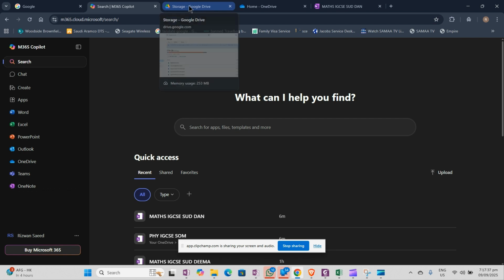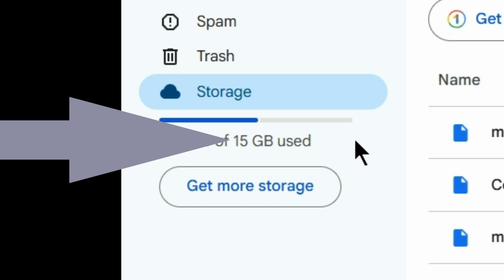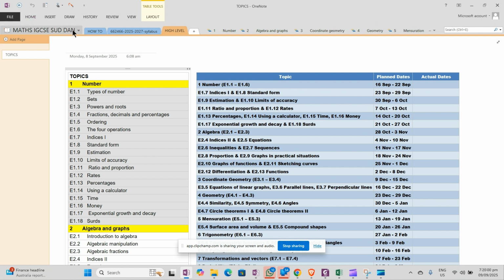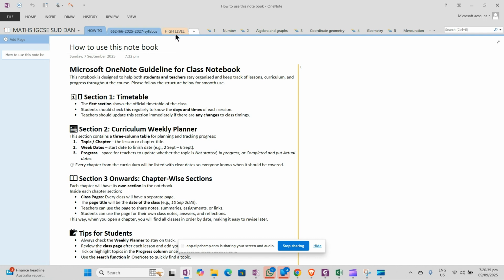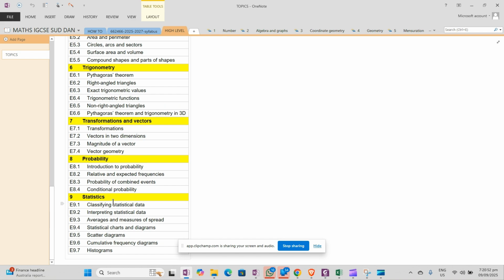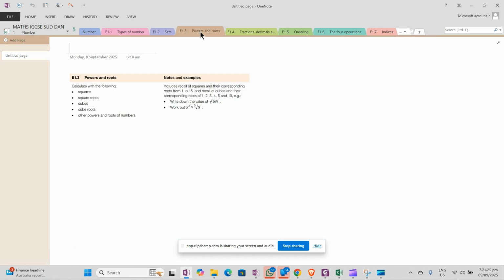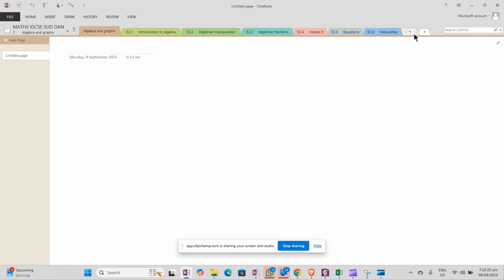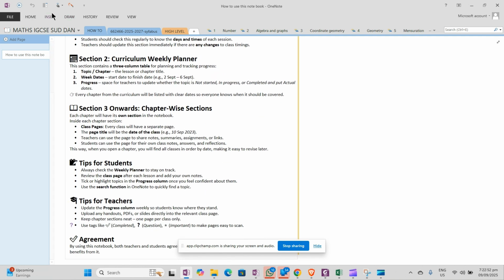how to use Microsoft OneNote book into Online class with 2easyhomeschool